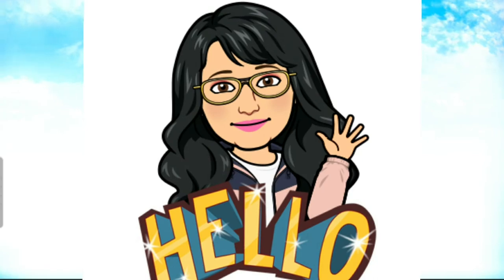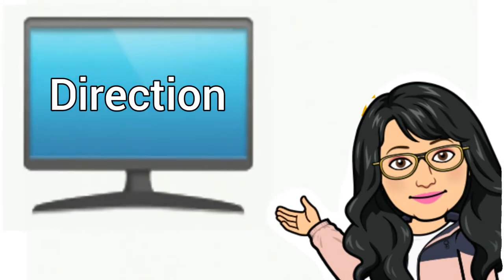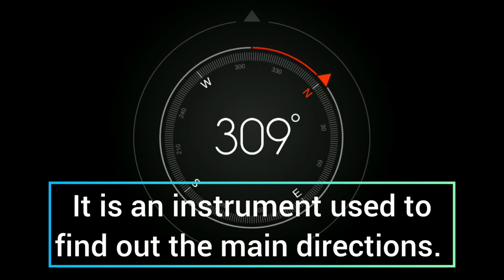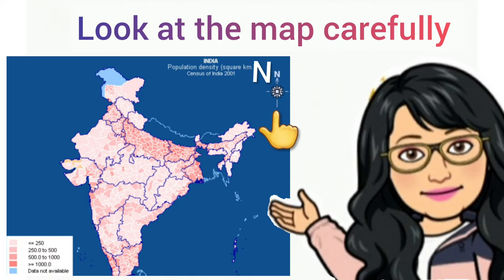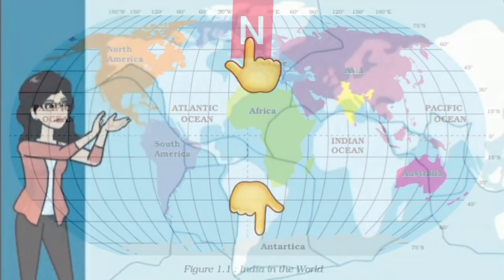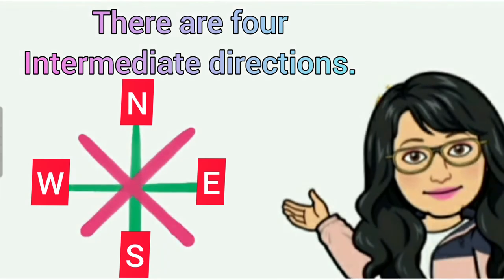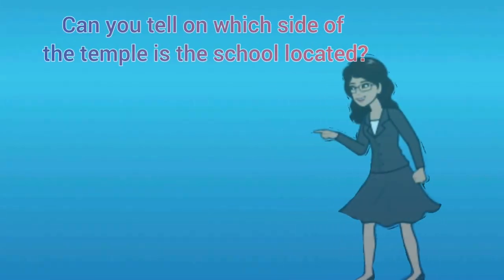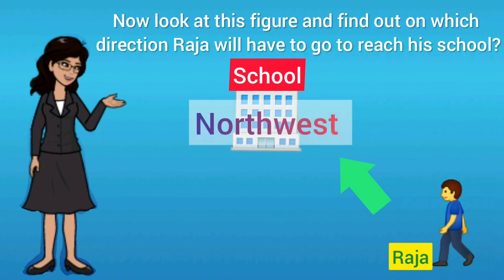What are Geographical Directions Cardinal &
Cardinal & Intermediate Directions in English|Map Direction| NCERT/CBSE|Geography |Class 6|Chapter 4

This video is based on NCERT Class 6 Geography book.

It is very important to know in which direction you have to go if you want to reach the exact location. So let us learn about Cardinal and intermediate directions in this video.

Click on the following links to check more videos on this chapter.